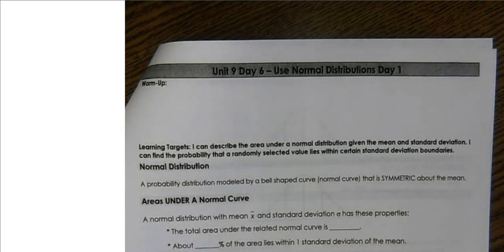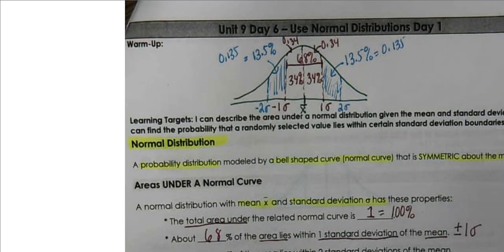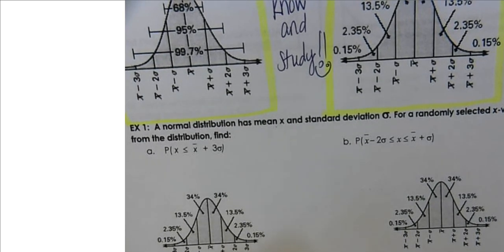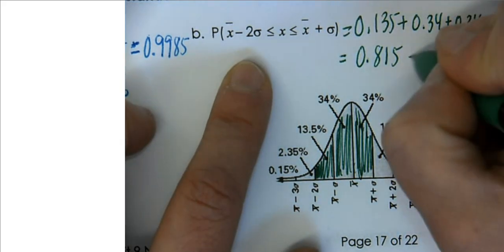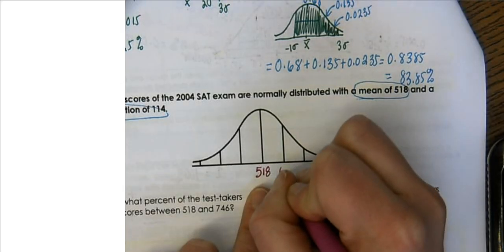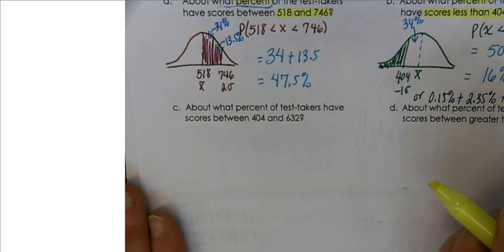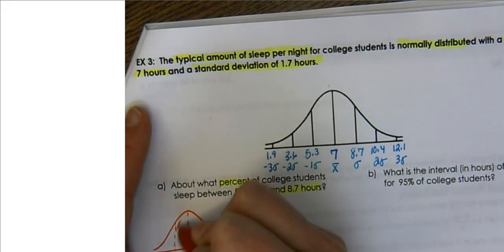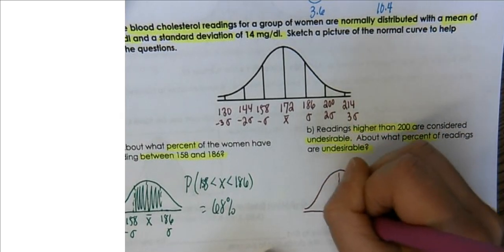Unit 9 Day 6 Use Normal Distributions Day 1